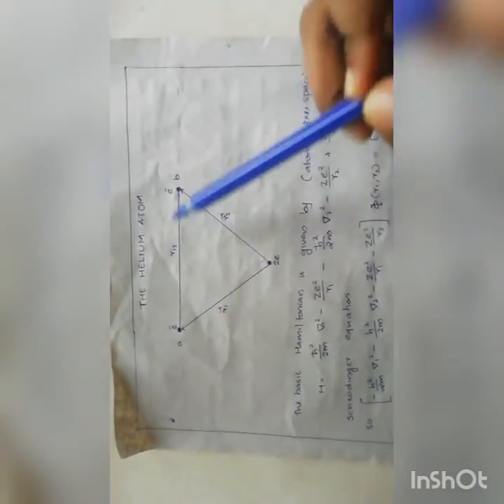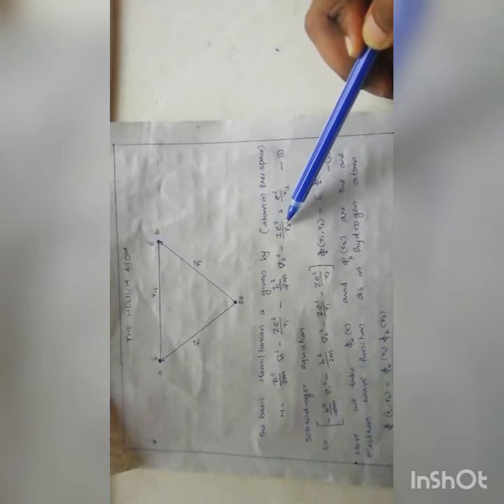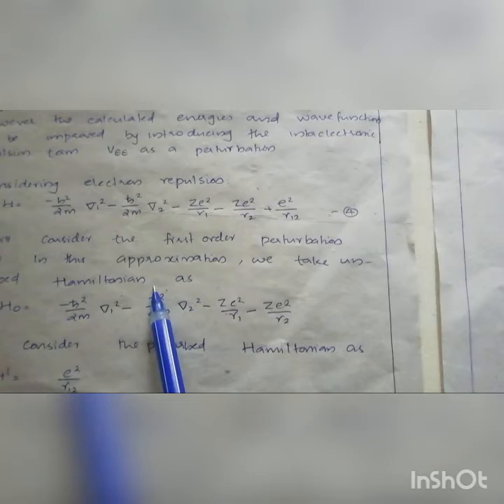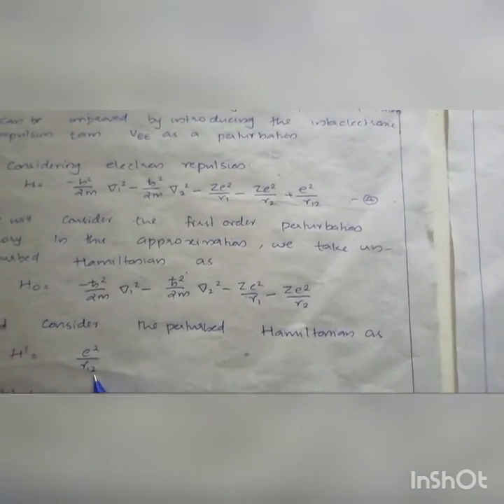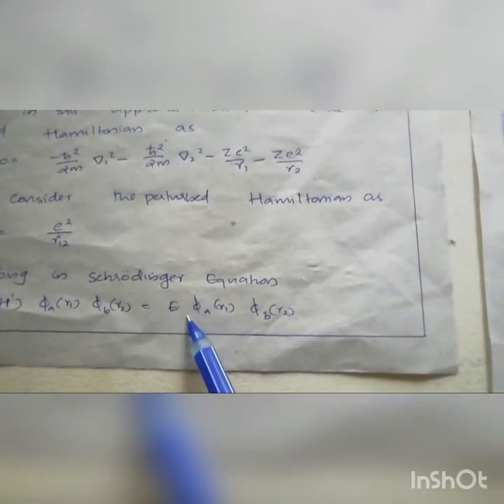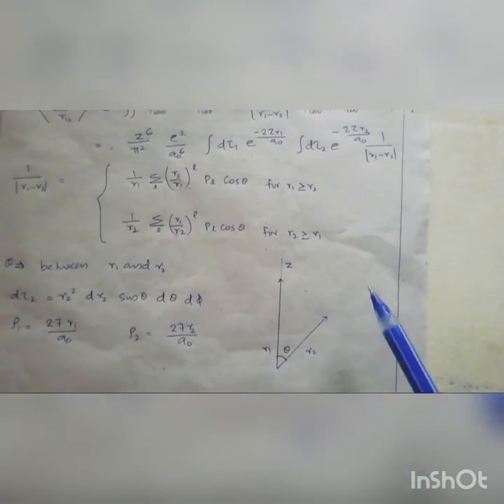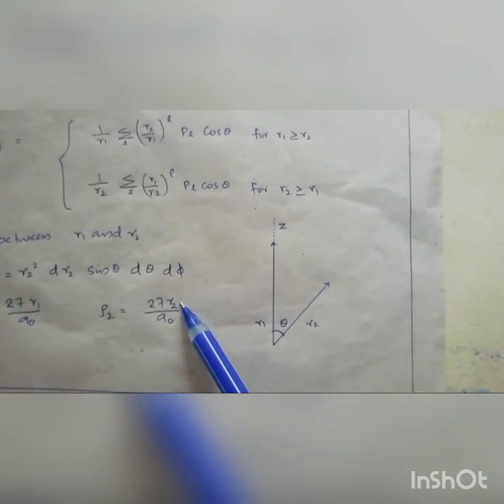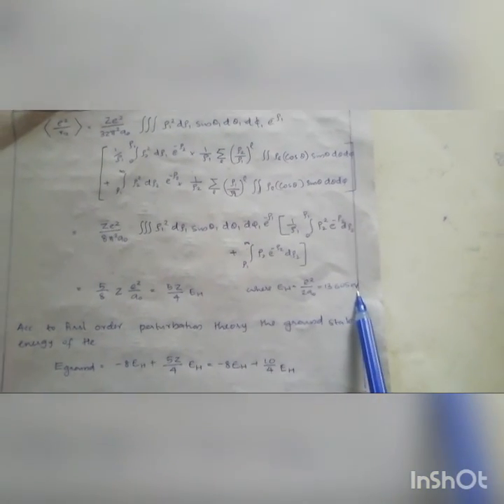The helium atom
Quantum mechanics seminar